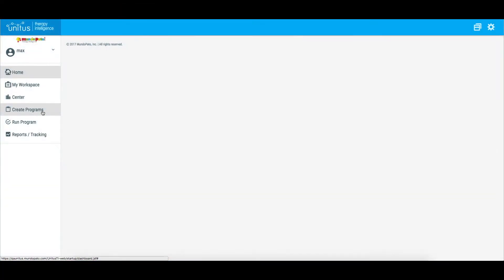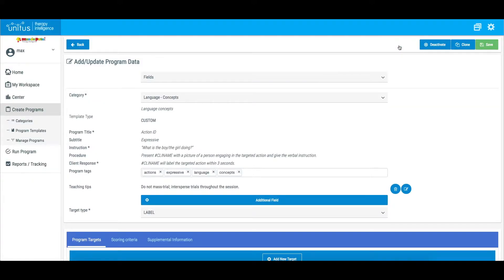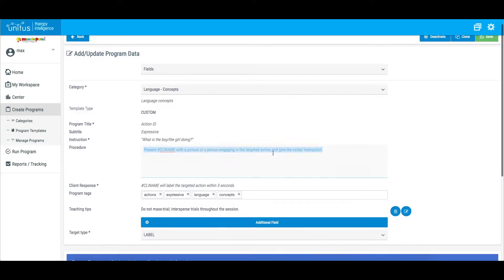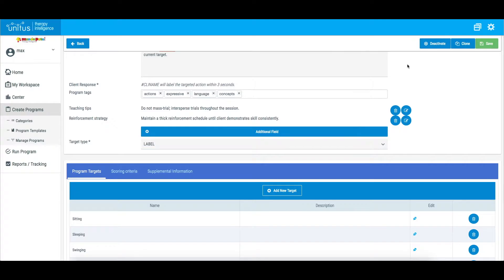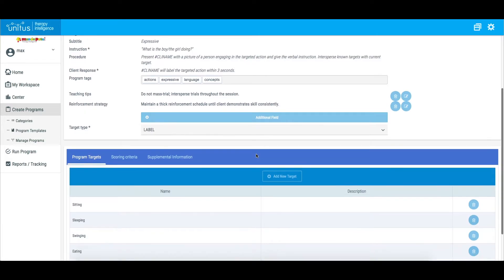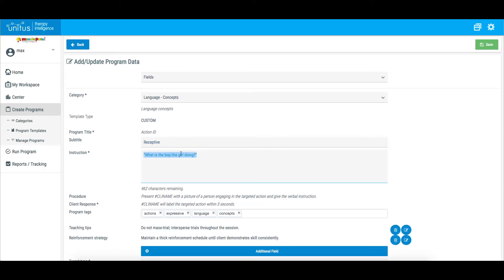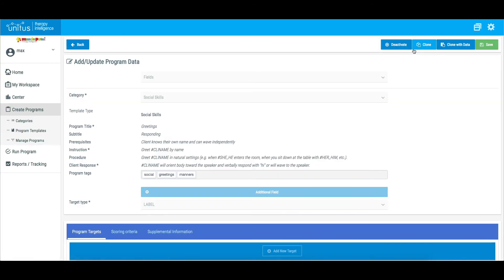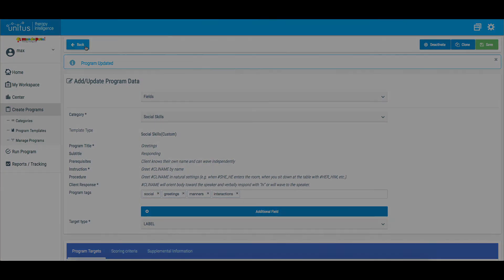UnitusTI Editing Program Templates